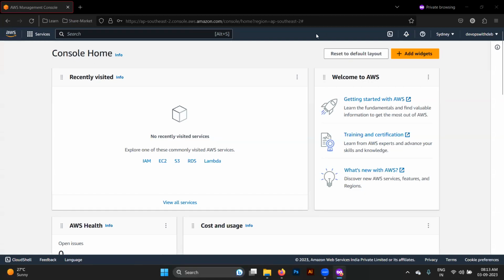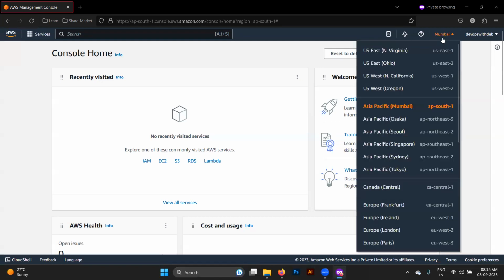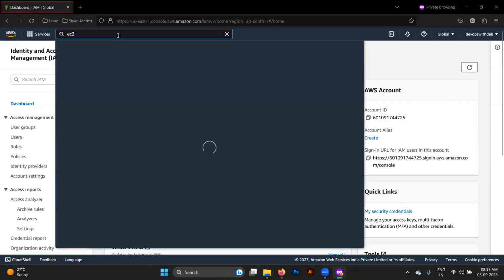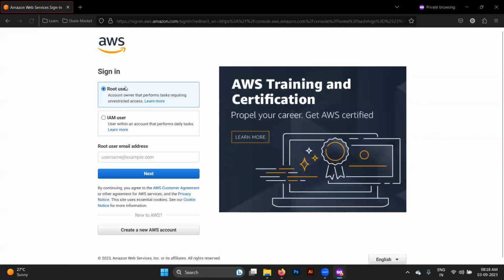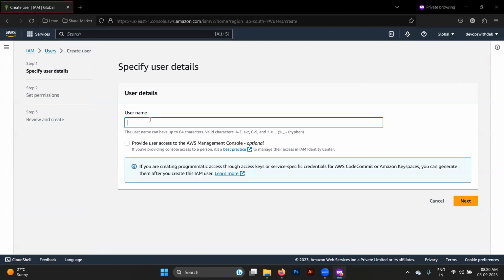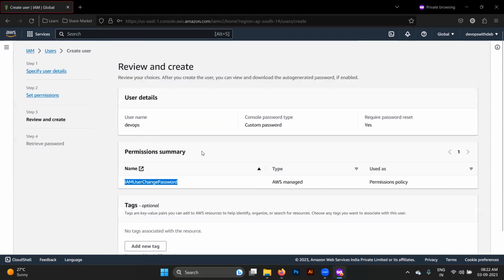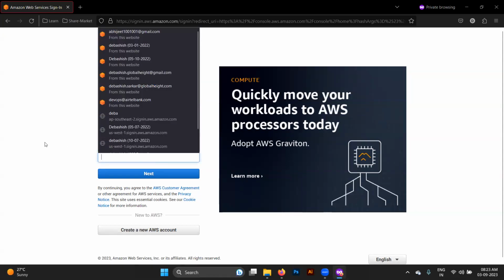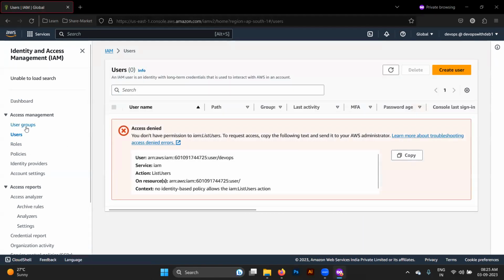AWS Tutorials - 02 - IAM User | AWS Deep Dive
aws tutorials
IAM
IAM deep dive
IAM tutorial
best
deep dive
debashish
devopswithdeb
aws best tutorials
aws training
best aws,
aws course
why aws
aws regions
aws avalibility zone
aws localzones